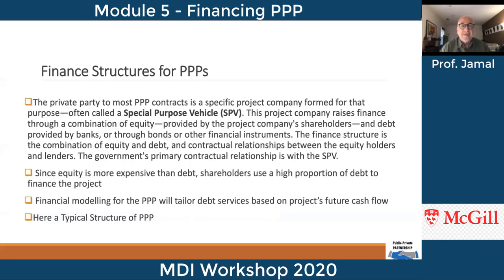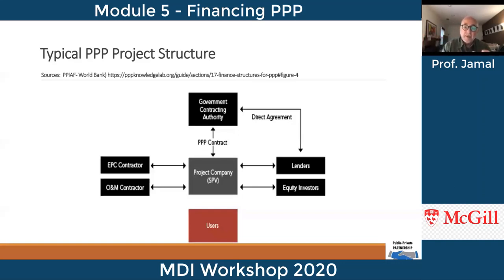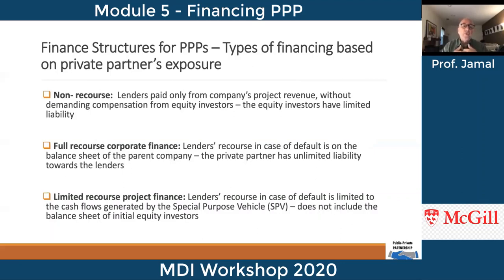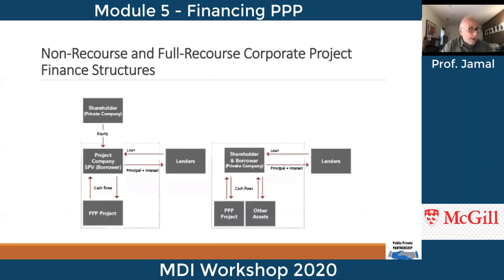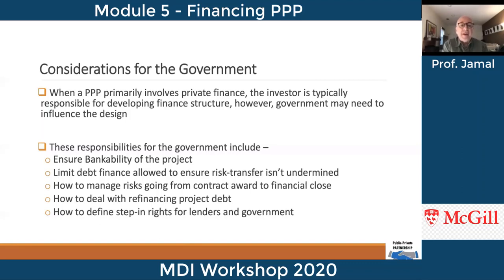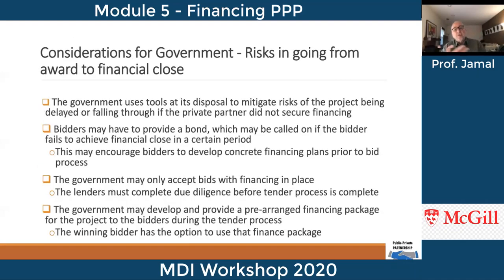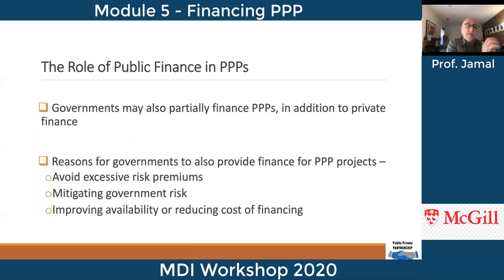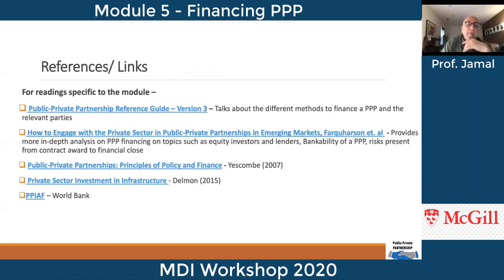Module5 - How to finance PPP ?